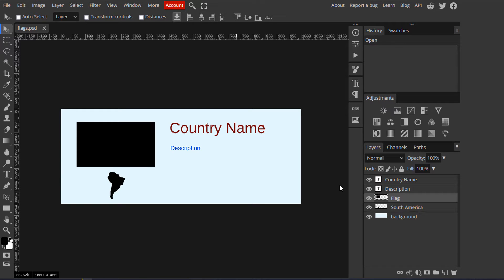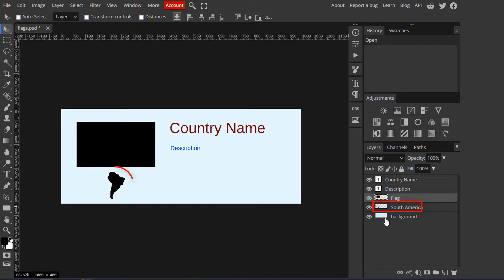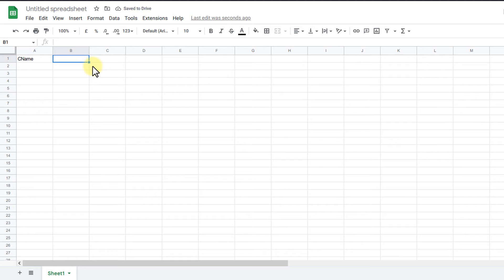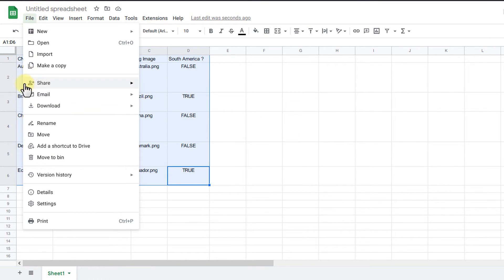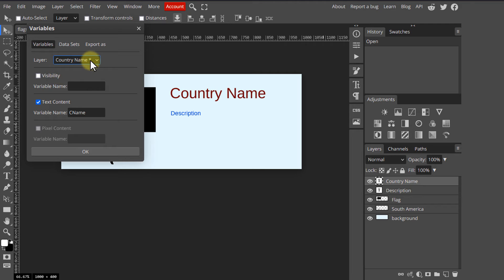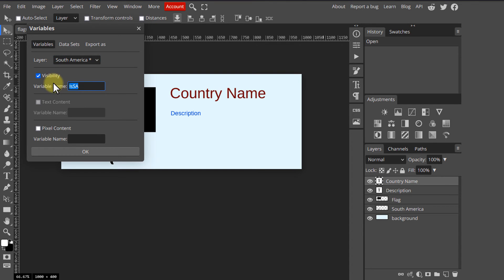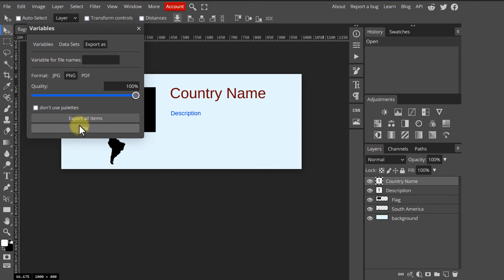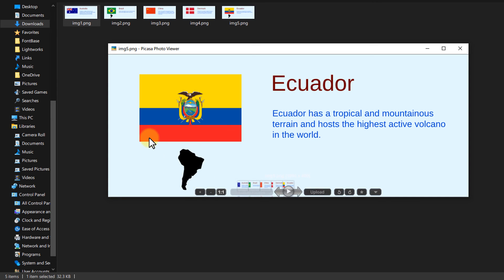The Comprehensive Guide to VARIABLES - Photopea Tutorial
photopea photoshop graphicdesign Hello everyone !
Today's tutorial will walk you through how to use VARIABLES in Photopea to automate repetitive tasks that would otherwise take ages if attempted manually.

If you like to follow along and practice, you can grab the files used in this video from these links :